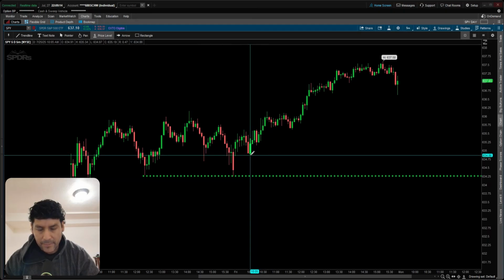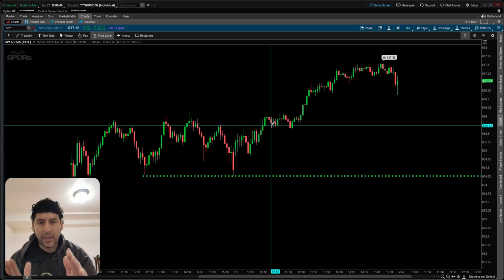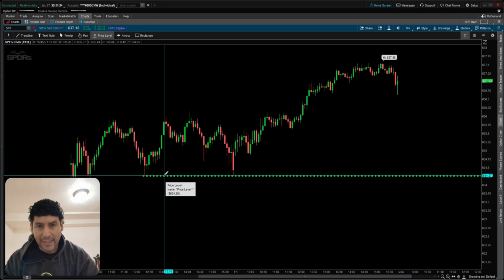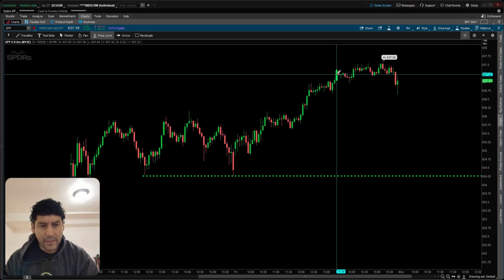How to Spot Double Bottoms Before They Skyrocket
🚀 Learn how to identify powerful double bottom patterns before the breakout happens! In this video, I’ll show you how to spot the setup, confirm the reversal, and time your entry to maximize profits. Whether you're a beginner or seasoned trader, mastering this price action can help you stay ahead of the game and stack serious gains.

📉 Don't chase the move — anticipate it.
📈 Learn the signs before the market explodes.
💥 Double bottom = double opportunity.